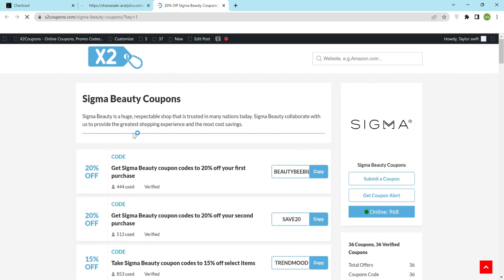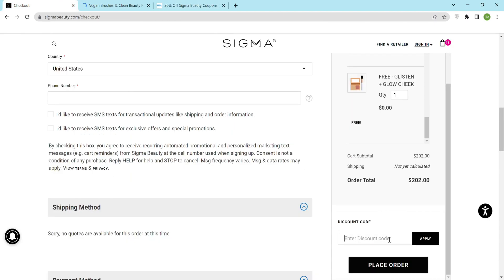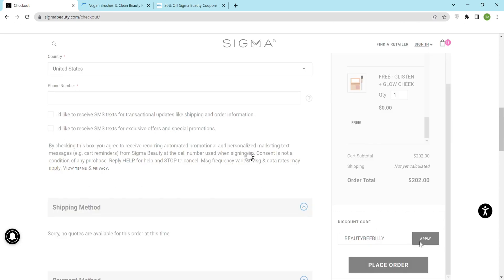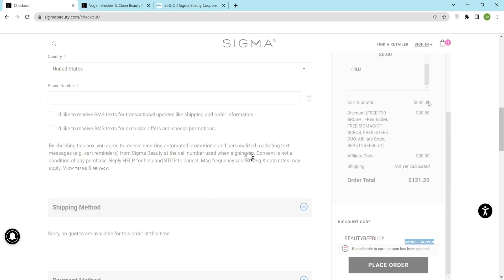Sigma Beauty Promo Code that Actually Works in 2023... How I Save with Sigma Beauty!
If you have been looking for some verified, working Sigma Beauty promo codes that we can apply in 2023 you have found the right video. I think i have just discovered one of the best Sigma Beauty coupons codes  I have ever came across that can be used site-wide on the Sigma Beauty website. This video is a simple tutorial to help you find and apply some working Sigma Beauty coupons and if you have any other questions or issues feel free to comment below.